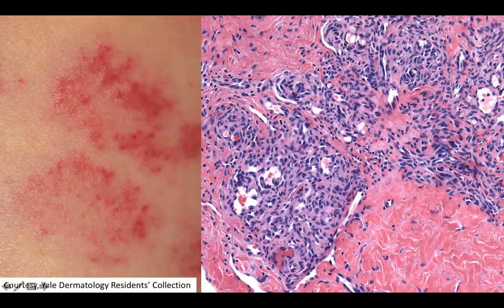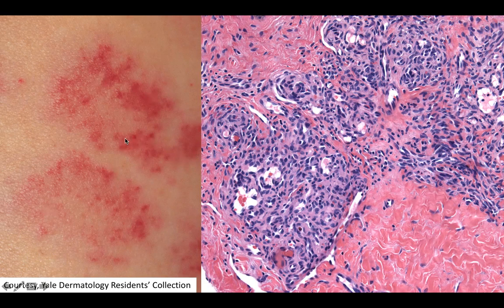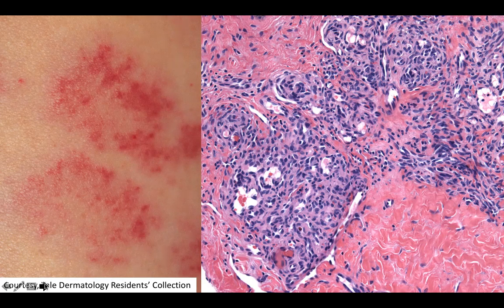DP60 episode 77 pink red plaques